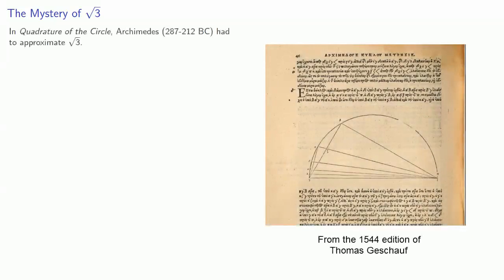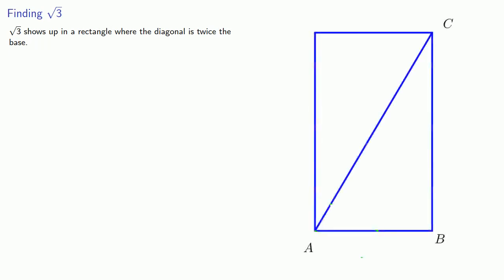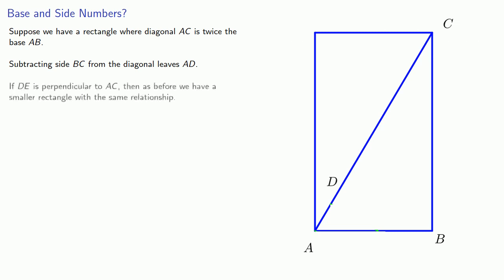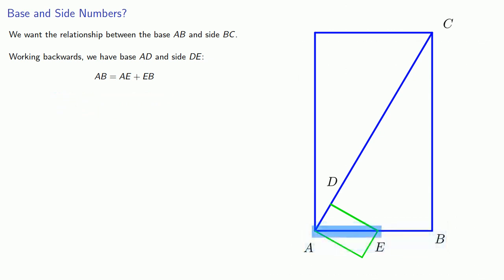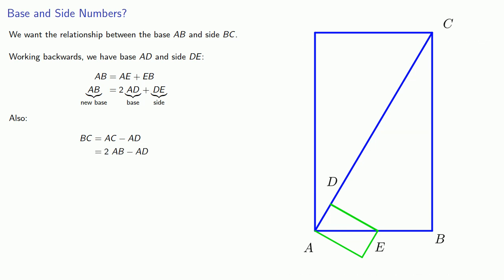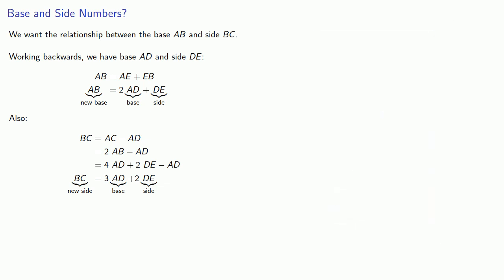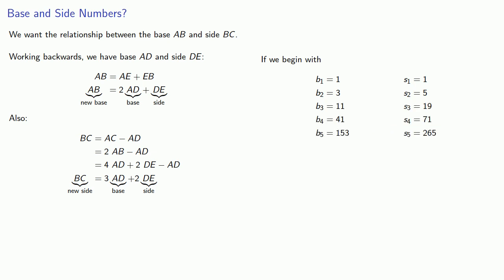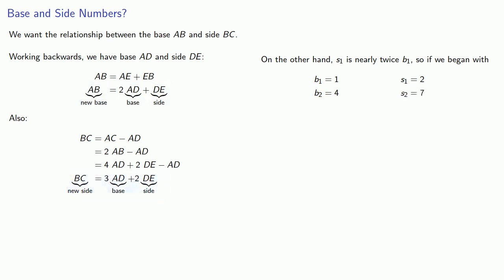Base and side numbers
Archimedes found remarkably accurate rational approximations to sqrt(3). A variation on the side and diagonal numbers may be the origin.